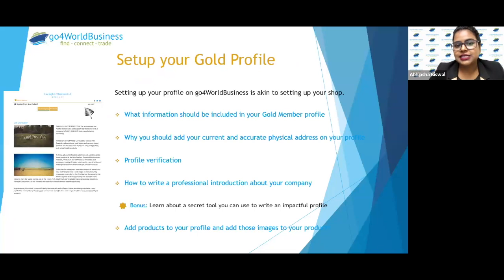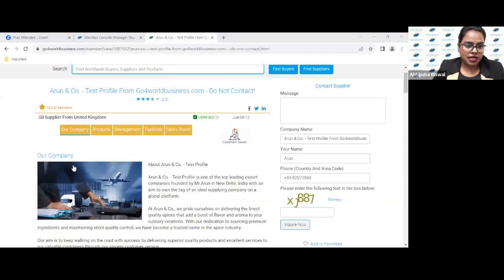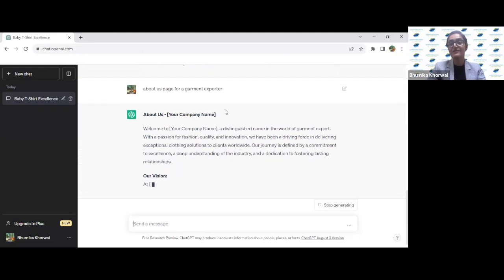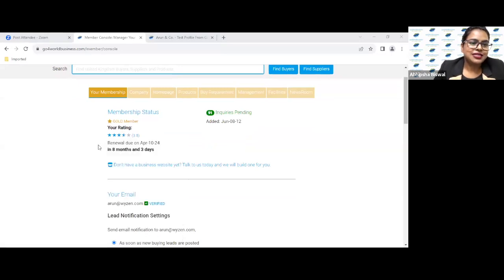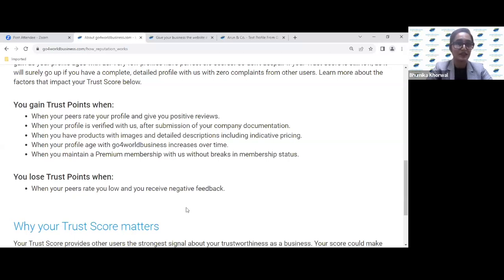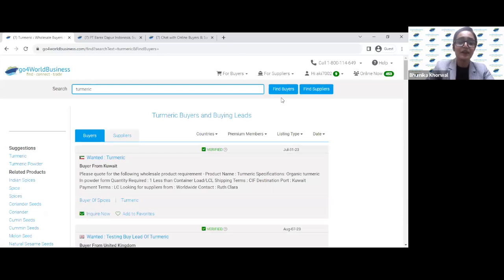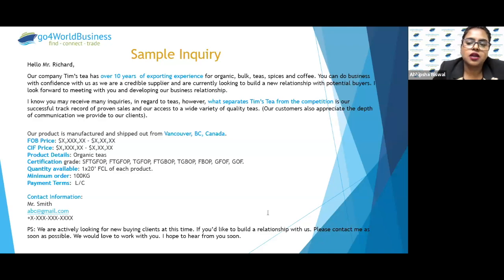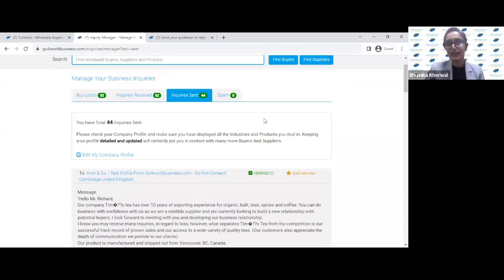[Webinar] How To Grow Your Business With Your go4WorldBusiness Gold Membership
On this Live Webinar we will be going over the following topics:

- How to setup your go4WorldBusiness Gold Member profile for maximum impact

- Your profile Trust Score
-- What it is
-- What depends on it
-- How to increase it

- How to send effective inquiries that will win you business
- Deep dive into the various features that come with your Gold Membership
- How to reach your relationship manager